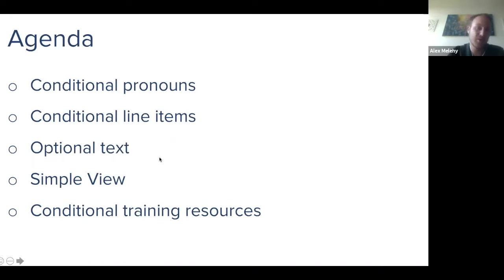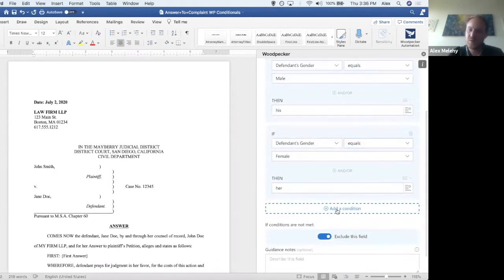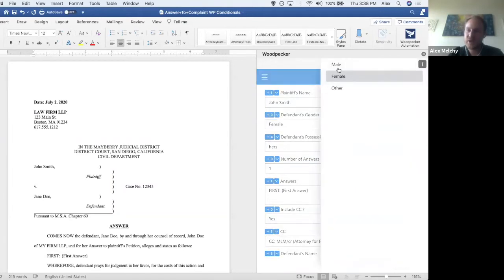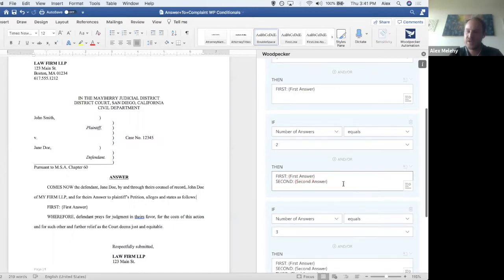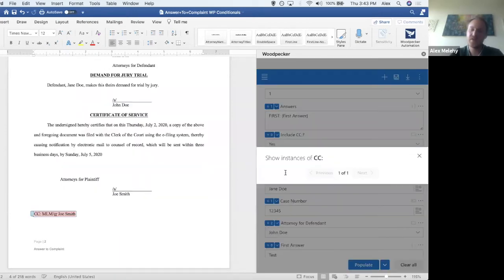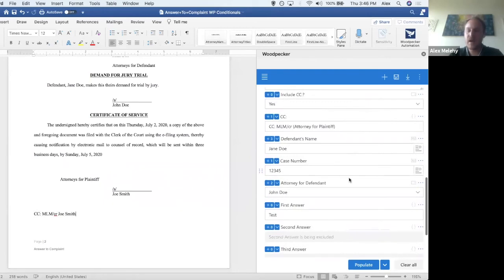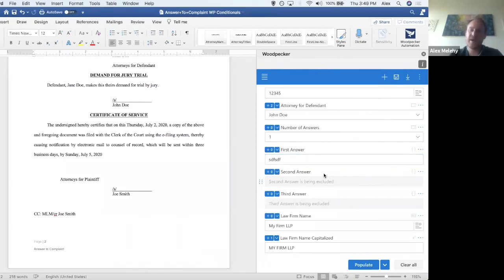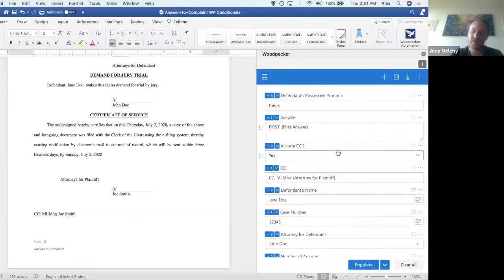Setting up Conditional Logic in Woodpecker Templates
Conditional logic, also called branching logic, can include or exclude information based on answers to specific questions.

In this video, learn how to:

• Set up multiple choice questions to trigger conditional logic
• Include or exclude sentences, paragraphs, and clauses
• Replace pronouns and verb tenses, or dynamically change other variable details